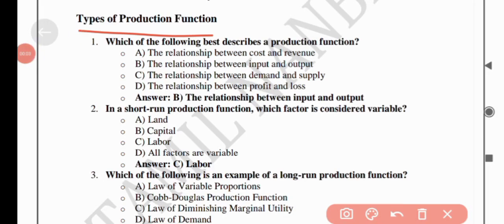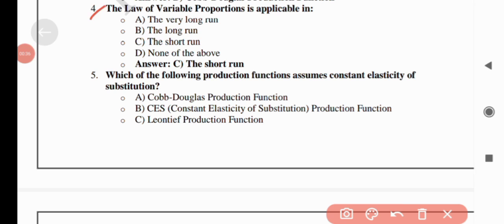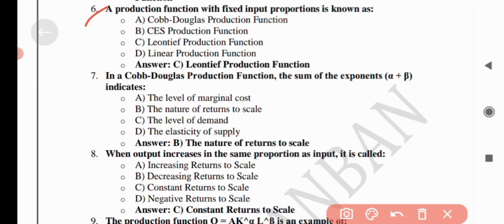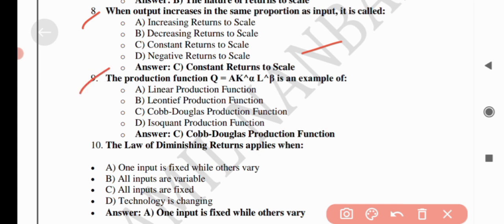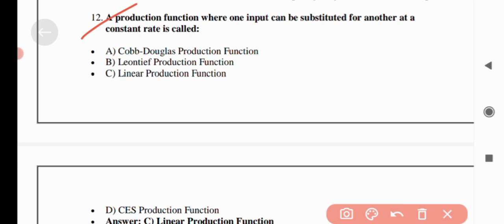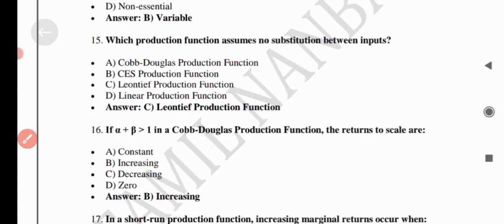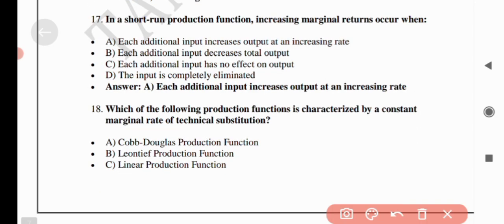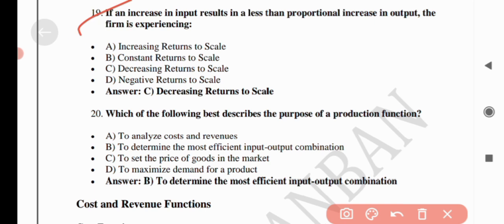TRB Law assistant professor important questions (economics).. Exam point of view questions